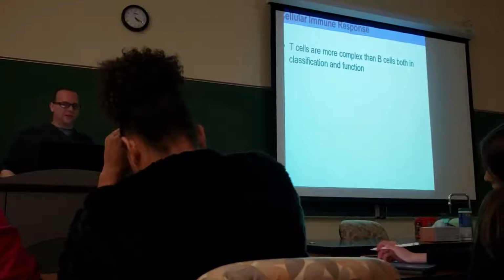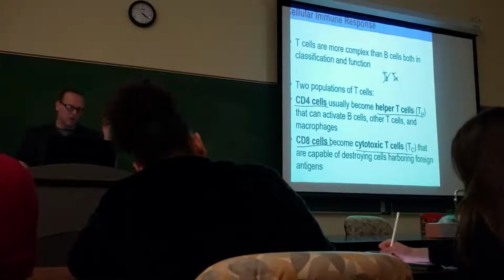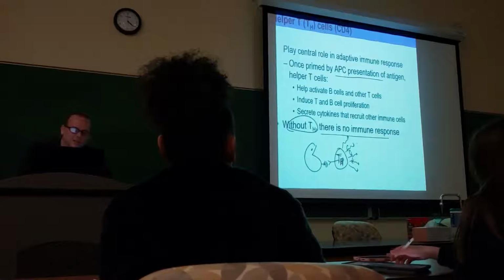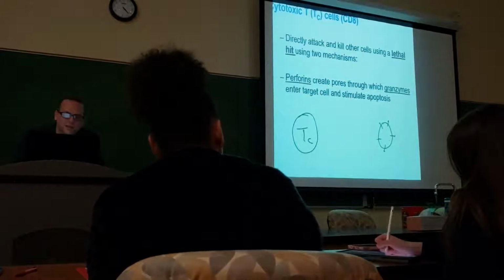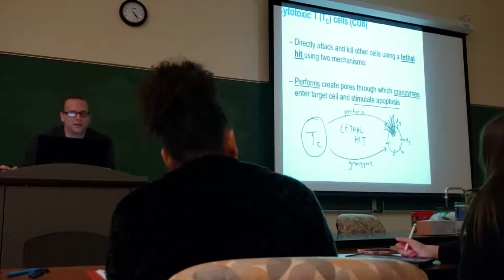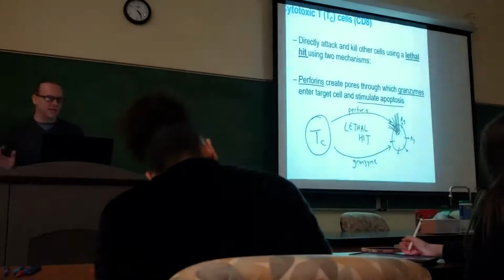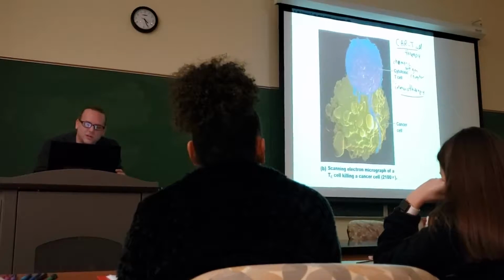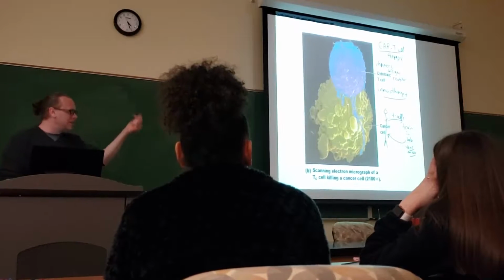Unsure of these order